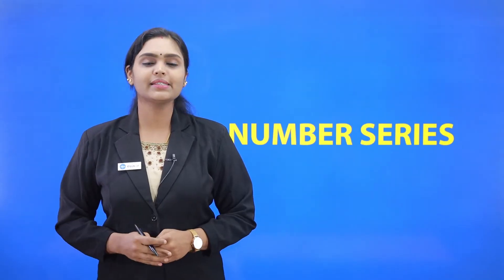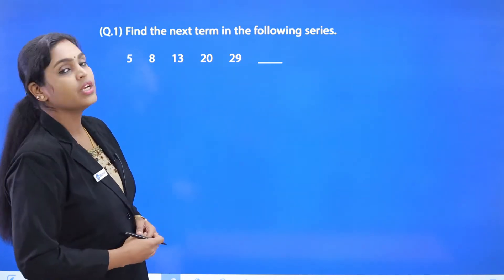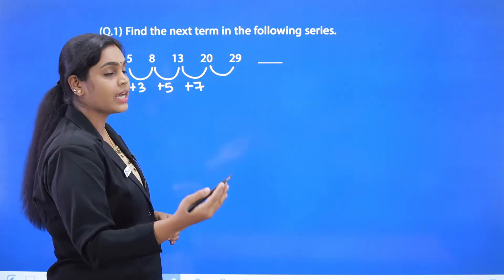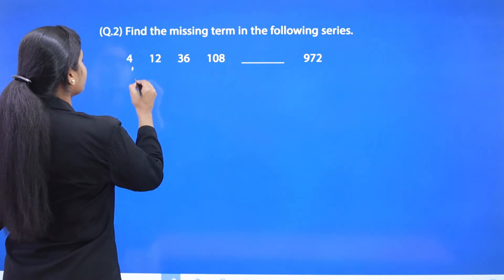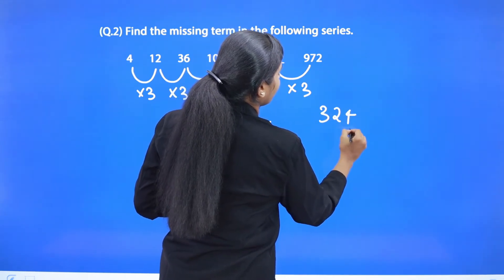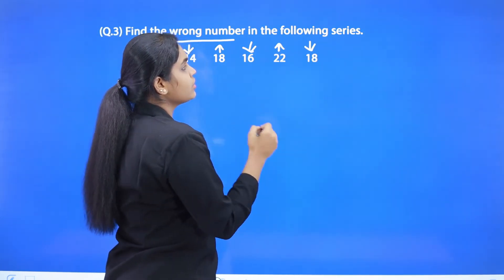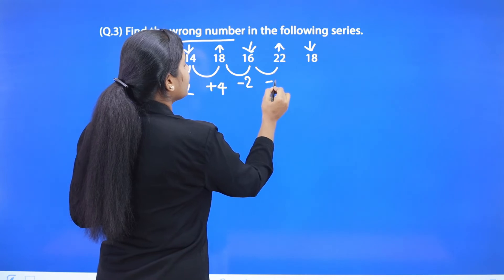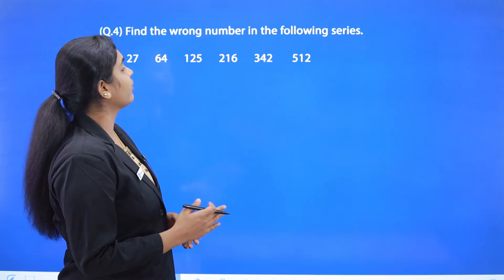Dream Them | Mental Ability - Number Series | Ep. 7